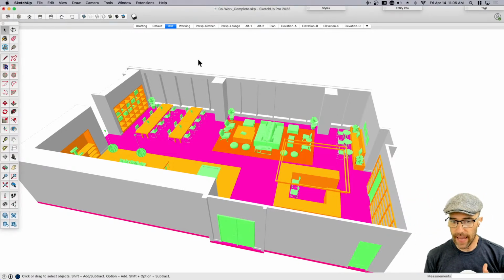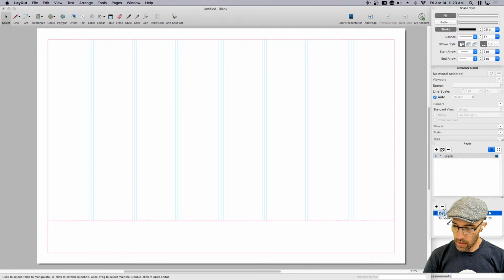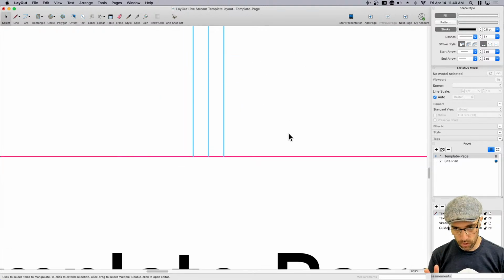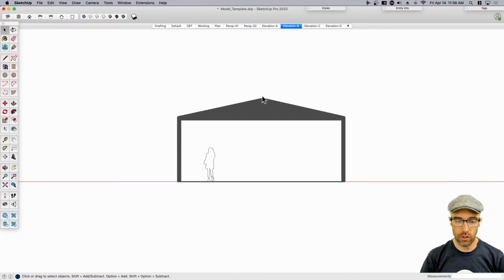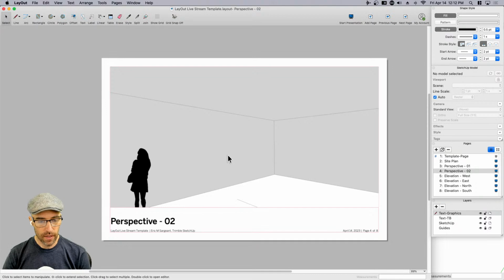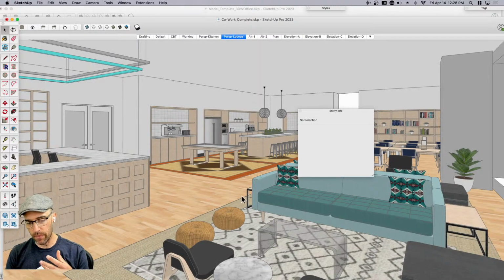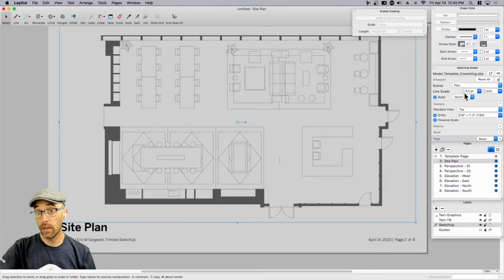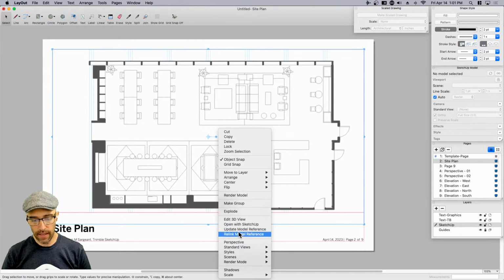Work Smart, Not Hard using LayOut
Let's hear it for process optimization! 👏👏👏 In this episode of SketchUp Live, Eric walks you through a tutorial on how to customize, optimize, and automate a complete SketchUp to LayOut workflow.

Common mistakes? He solves 'em!
Pain points? He tackles 'em!
Basics? He goes beyond 'em!

Watch and get good at 3D ➡️ 2D

0:00 Starting soon
1:36 Intro
11:10 LayOut doc & guides
27:20 AutoText & automated items
50:45 Templates & auto-populated views
1:41:21 Raster vs vector
1:53:30 Hatching workflow
2:02:50 Done!